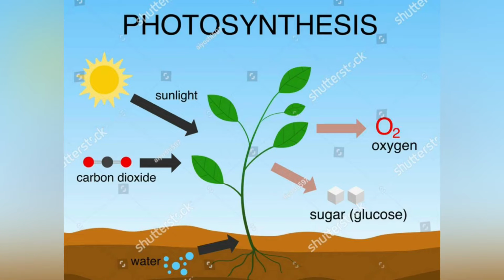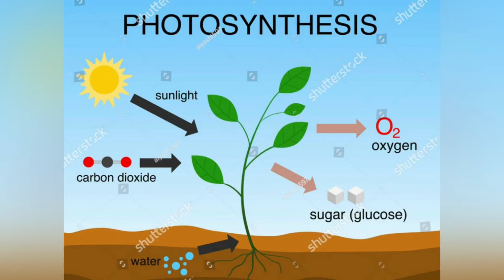What is Photosynthesis?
the process by which green plants and some other organisms use sunlight to synthesize foods from carbon dioxide and water. Photosynthesis in plants generally involves the green pigment chlorophyll and generates oxygen as a byproduct.